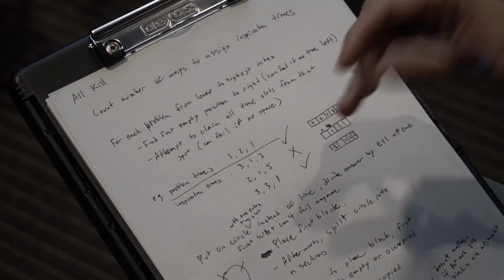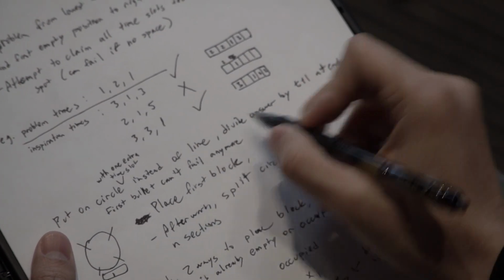2020 ICPC NAC Solution Video: Problem D